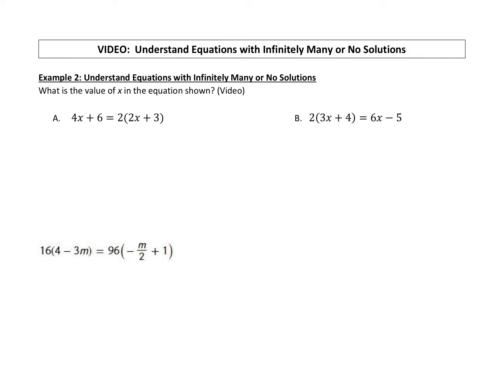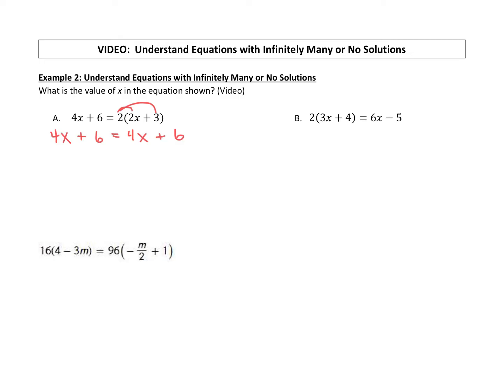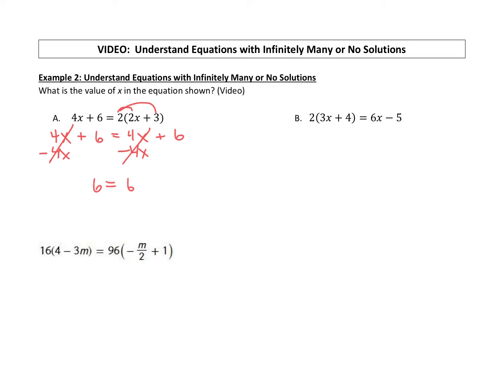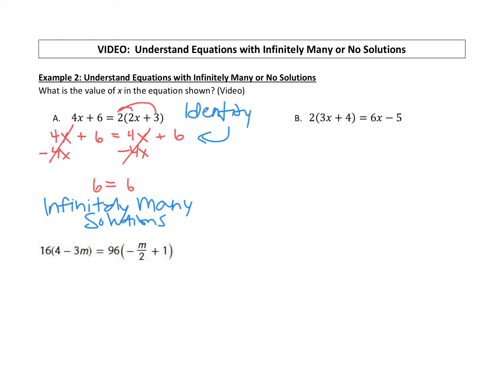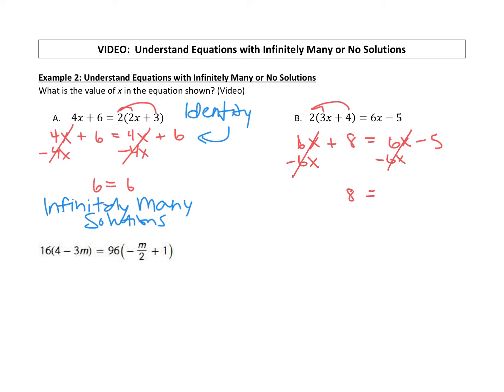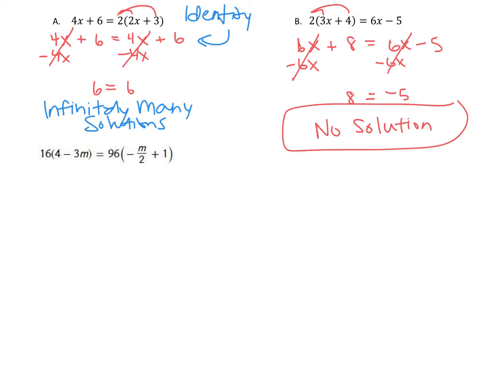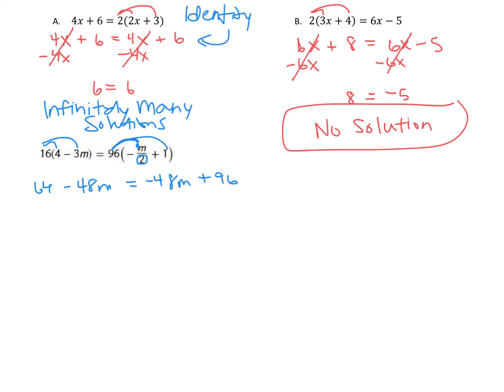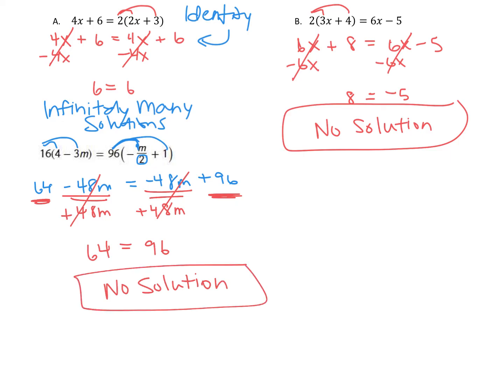Understand Equations with Infinitely Many or No Solutions